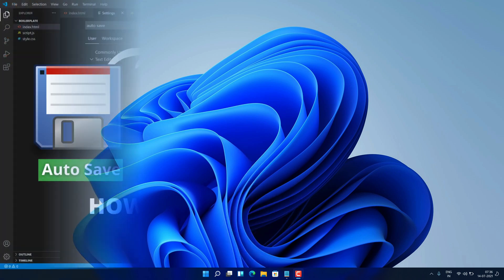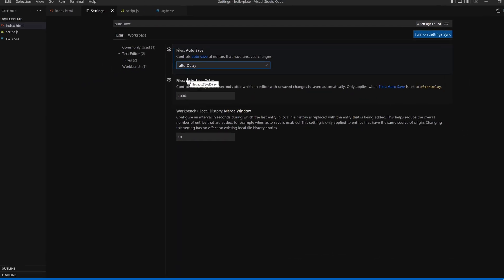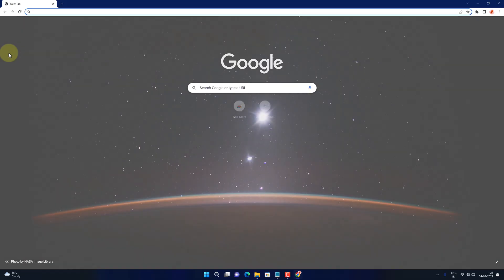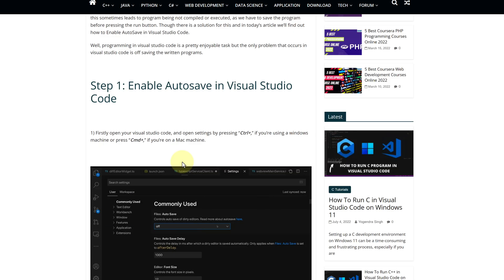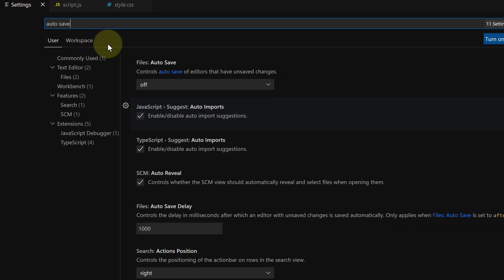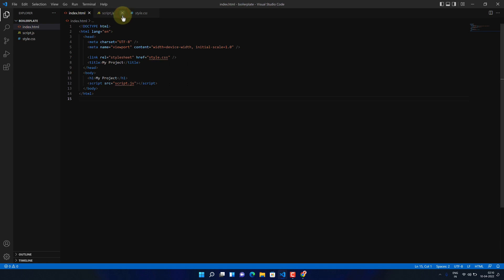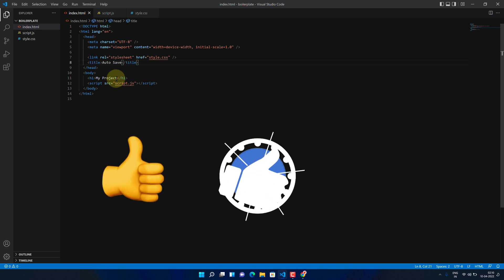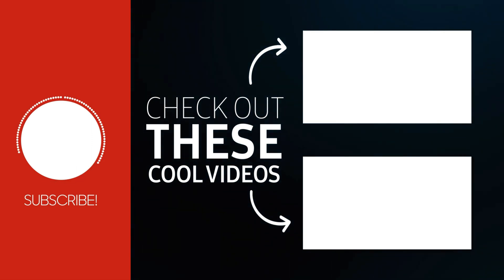How to Enable Autosave in Visual Studio Code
Do you want to AutoSave in Visual Studio Code? Watch this video because I'm going to show you step by step process to enable AutoSave feature in  Visual Studio Code on Windows 11.

Time Stamp

0:00 - Introduction
0:34 - Blog Post
0:59 - How to enable autosave in Visual Studio Code

My name is Yogendra Singh and on this channel, I show you how you can easily download and install any programming language compiler vs interpreter and programming hub for learning the latest programming language.

If you found this video useful to enable autosave in visual studio code then please give it a thumbs up and subscribe to my channel!  and If you have any questions regarding this video, please ask them in the comment section. thanks for watching! :)